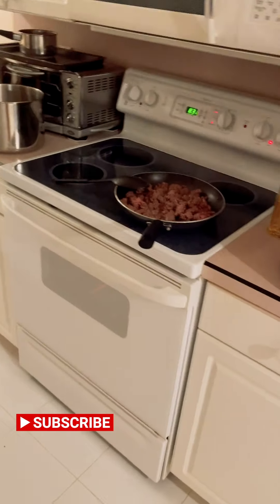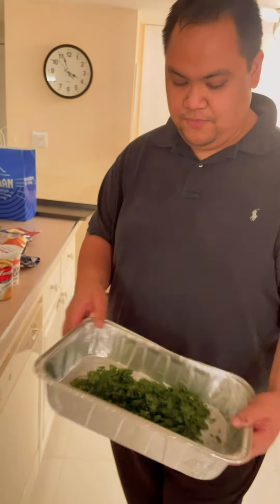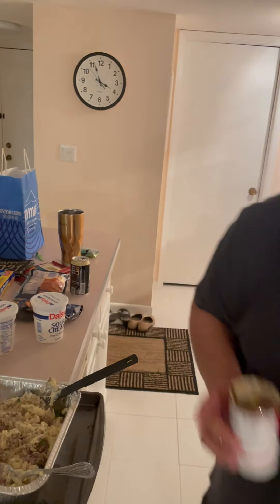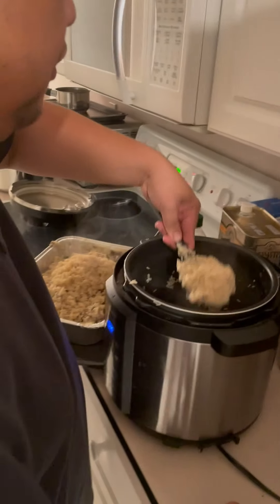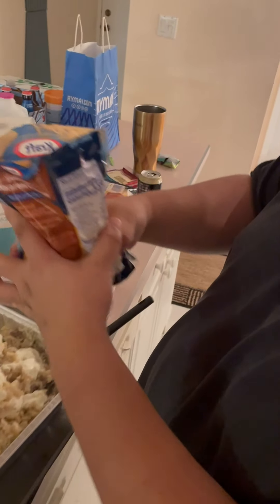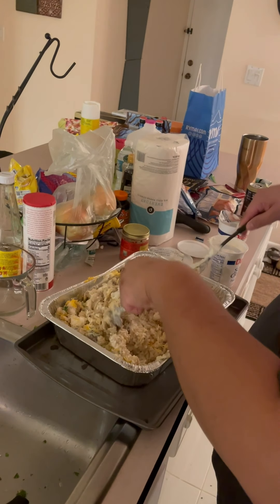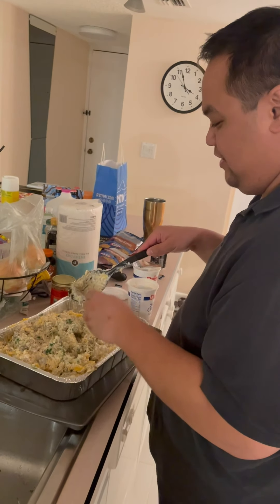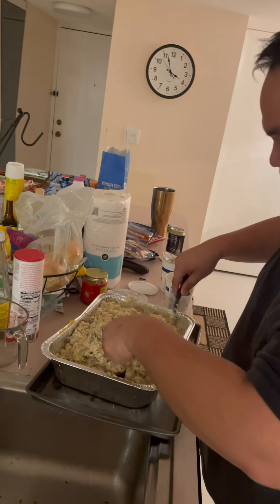Cooking (Mad!) Academy, Beef Casserole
I'd like to welcome you to our Mad Academy where we discuss all the important and pressing question of human existence in a non-judgmental and open way! And today we are COOKING FOR YOU! Darren's best - Beef Casserole!!!

We specialize in bringing you healing and soothing sounds on Violin and Piano! At this time of never-ending stress and world pandemic we focus on finding joy and peace in beautiful music either composed or rendered by ContrastDuo - a Violin and Piano Duo based in United States! We all connected through music!

ContrastDuo
Yasa Poletaeva, violin
Darren Matias, piano
The Contrast Duo is a renowned and critically-acclaimed ensemble based in the United States with a growing international concert career spanning four continents. They recently won 1st prizes at Liszt-Garrison International Music Competition, the Lyric Chamber Music Competition, John Oliveira String Competition, became finalist at the Carnegie Hall Fellowship, and have received grants from private donors in South Florida and the National Society of Arts and Letters. Their growing artistic pursuits have yielded to performance art collaborations with various artists and musicians. They often appear in Donald Trump's South Florida estate and have been patronized ever since.

Yasa Poletaeva described by “Manhattan International Artists” as a violinist who’s “performances reflect a great musicality, depth of interpretation, and technical expertise needed to distinguish oneself in the world of professional performance.” She graduated from Saint Petersburg Conservatory, Russia, and has performed extensively in the United States, Europe, and the Philippines.
Among her accomplishments numerous international music competitions. Ms. Poletaeva is the winner of Liszt-Garrison International Competition, John Oliveira String Competition, Lynn University Concerto Competition, Moscow Chamber Music Competition, Saint Petersburg Chamber Music Competition, and a scholarship recipient of the National Society of Arts and Letters and Boca West Country Club. Ms. Poletaeva received the Academia Music Award and the Global Music Award for her recording of modern American music. She is also a finalist of Coleman, Fischoff, Arriaga chamber music competitions, Doublestop Foundation string competition, Violin of the north Music Competition, as well as Carnegie Hall fellowship. Yasa was also a special guest in an important Christmas concert in the Philippines that was broadcast nationally, has performed for Donald Trump, Countess De Hoernle, Maestro Gerard Schwarz, Pinchas Zukerman, Ilya Kaler, Andres Cardenes, Alexander Toradze, and has appeared in the theater and television circuits in Saint Petersburg, Russia. She is also a published author and is one of the most sought-after poets in Russia. Ms. Poletaeva also happens to be the grand prize winner of the Miss Saint Petersburg beauty pageant.

The Contrast Duo is about exploring the depth of humanity and spirituality through music. Their ongoing projects have been supported by individuals with the intent to innovate recital experiences and music education.

We are all connected! Please join us in our inspiring and music loving community here

IG ContrastDuo

Consider becoming one of our excellent students!

Also please enjoy my new fun channel How To Move to US where I talk about my first impressions of America, and how different it was for me - a Russian girl from Saint Petersburg!